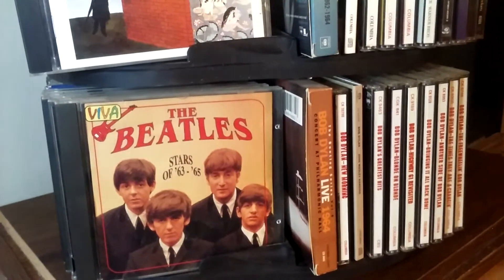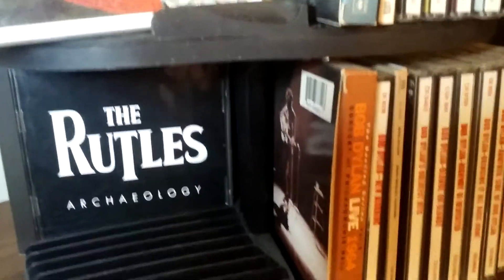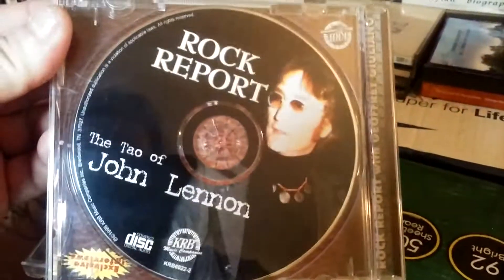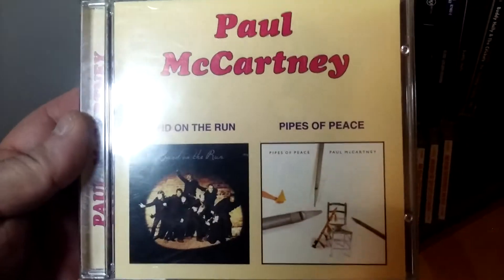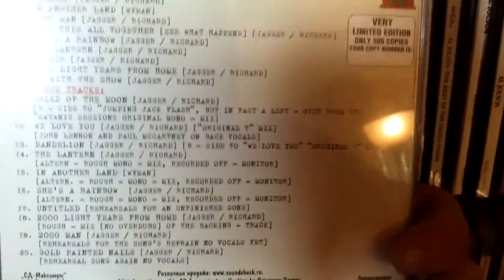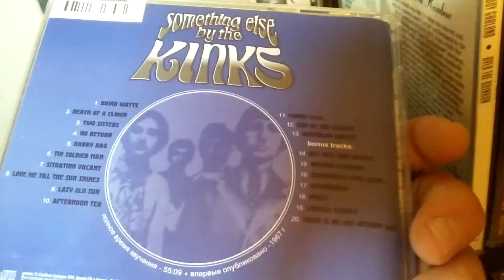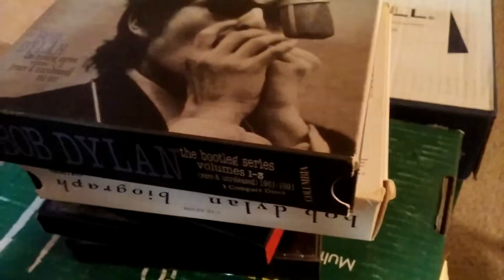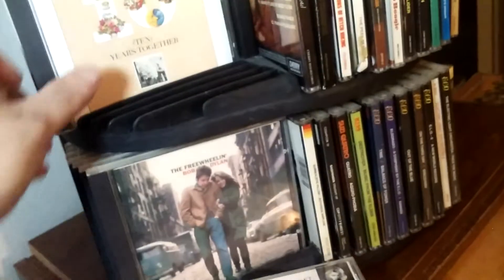My compact disc (CD) music collection (Part One)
Here's a look at my CD collection, mainly of 1960s-70s classic pop & rock albums.  I only had around 14 minutes of memory on my phone to use for video, so this video only shows around a third of the albums that are on the spinner rack, mainly my Beatles, Bob Dylan and Rolling Stones albums.